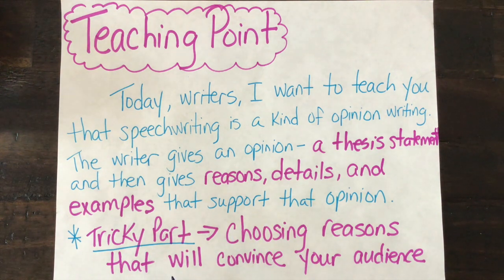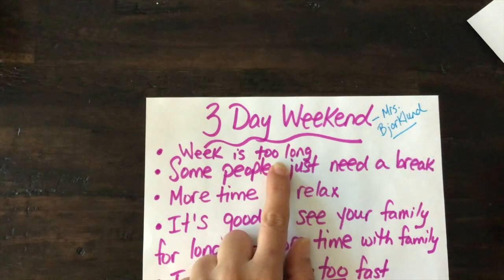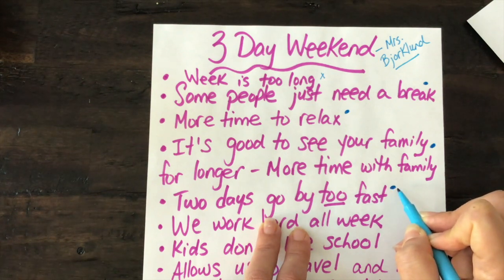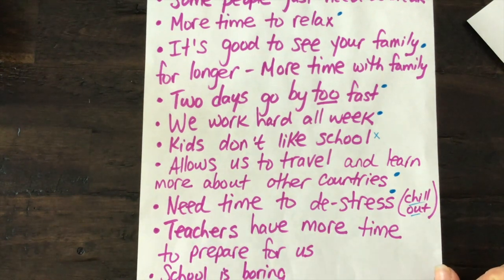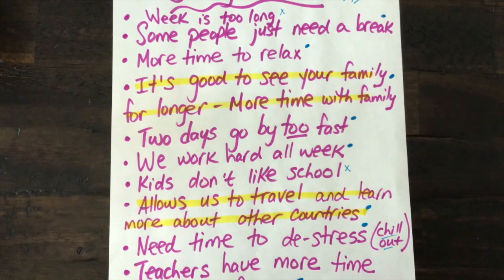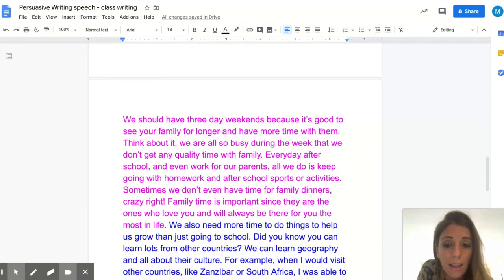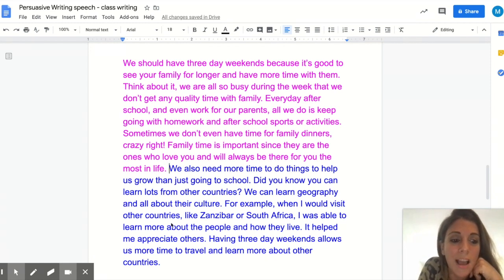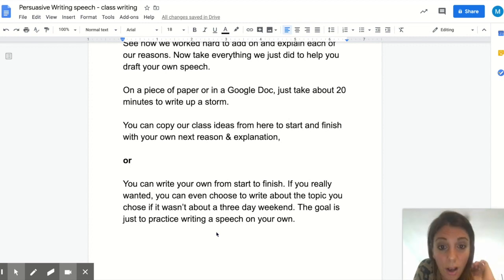Writing Workshop - drafting a speech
This video is about Writing Workshop - drafting a speech - persuasive writing